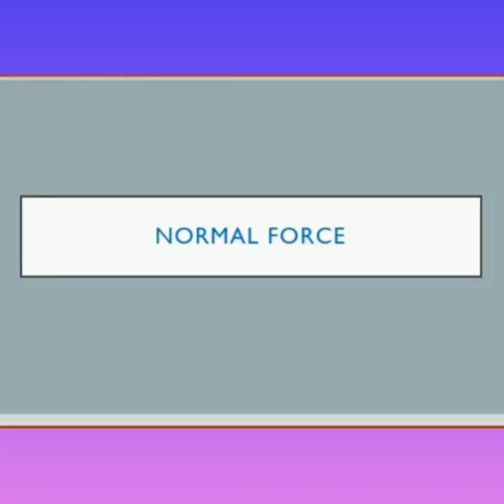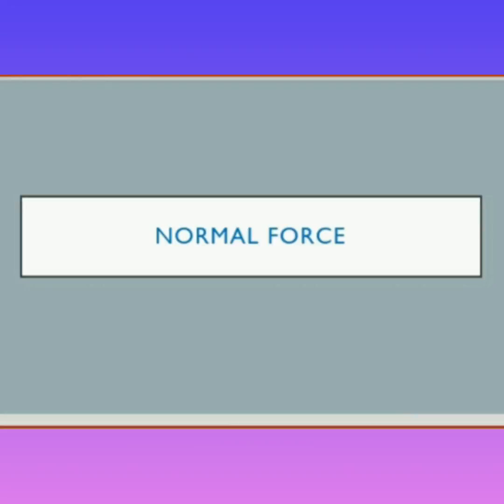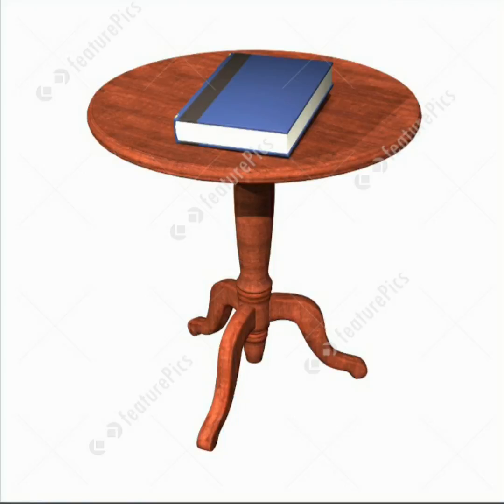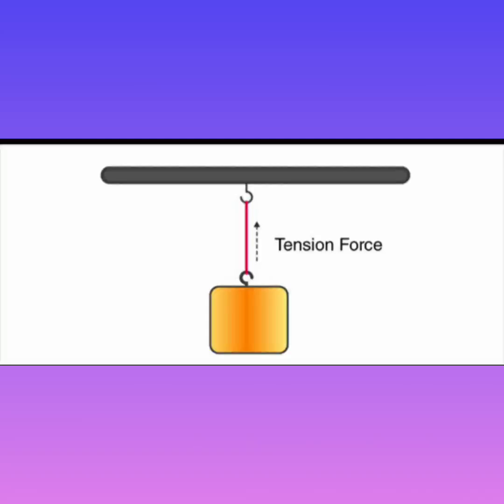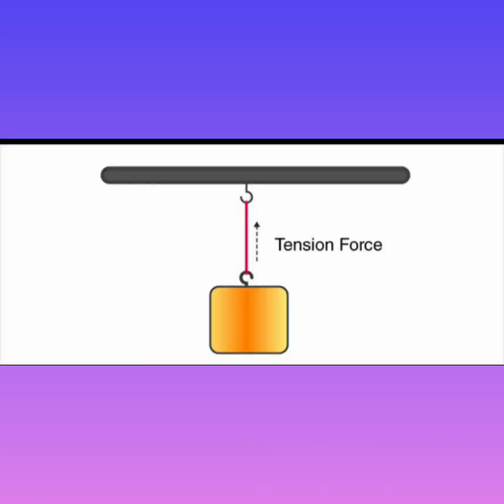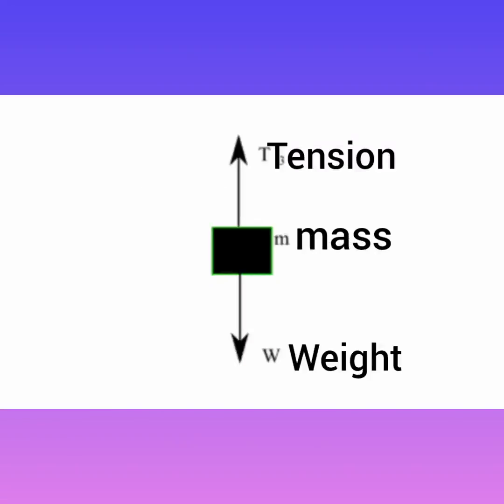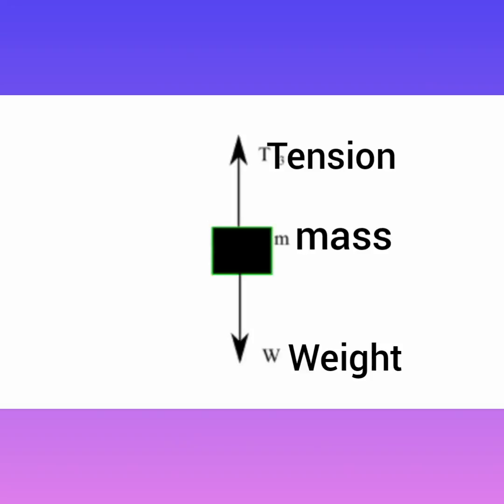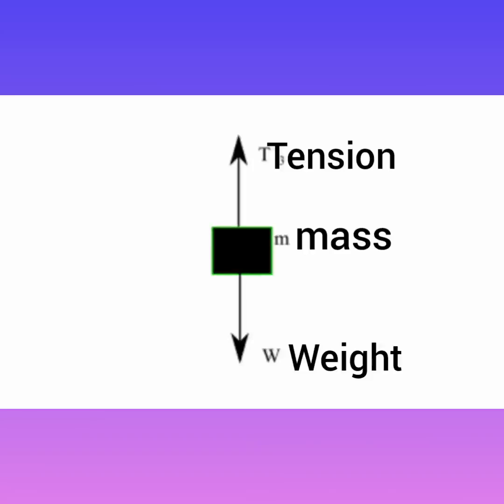Normal Force and Tension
Video from Sagai Mary